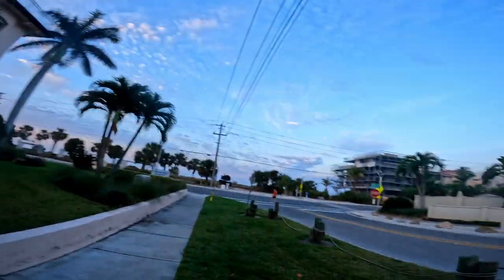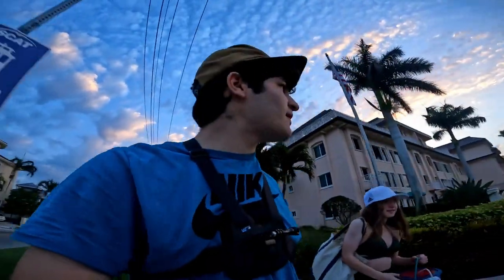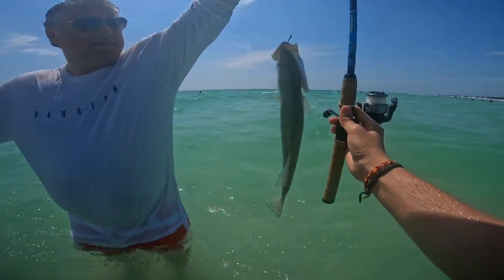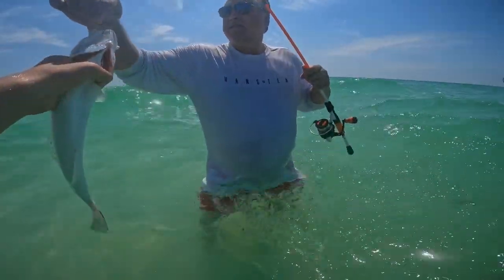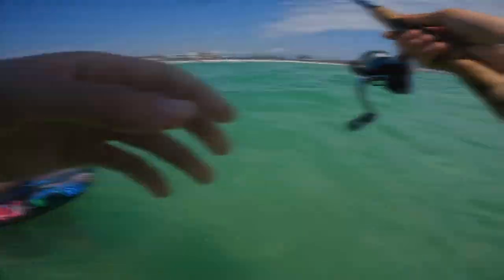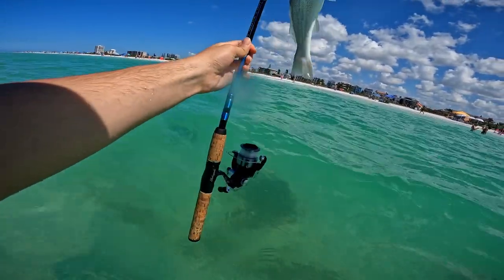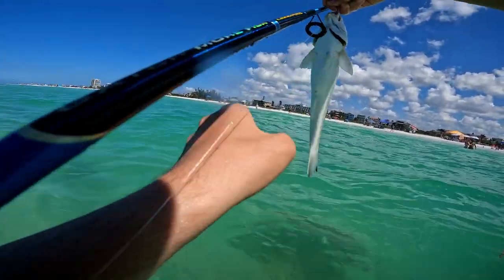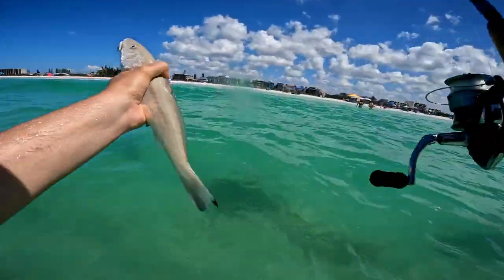Siesta Key (Day 1 and 2)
Whiting, Spotted Sea Trout, and Ladyfish!